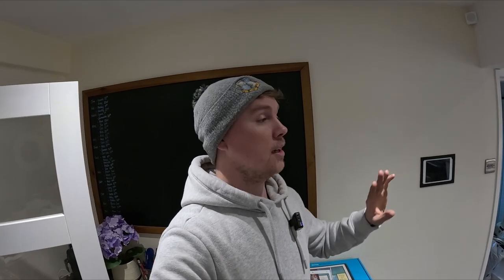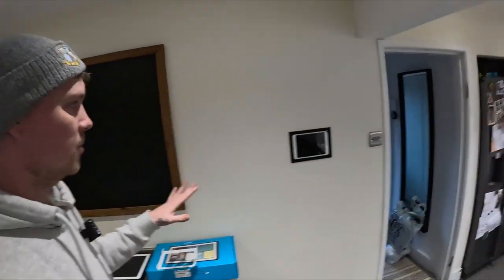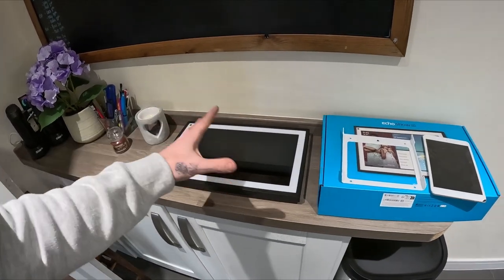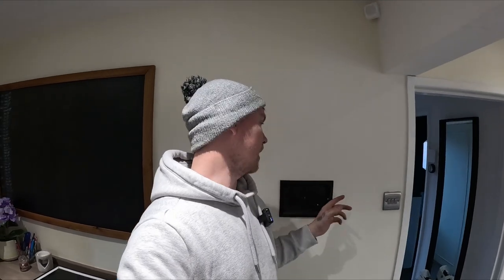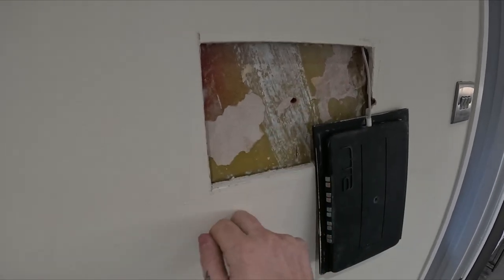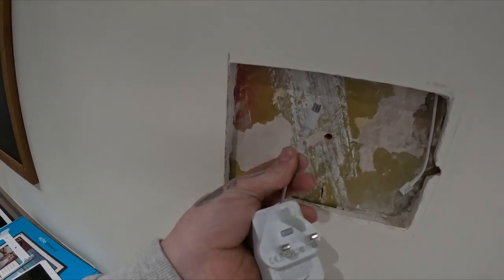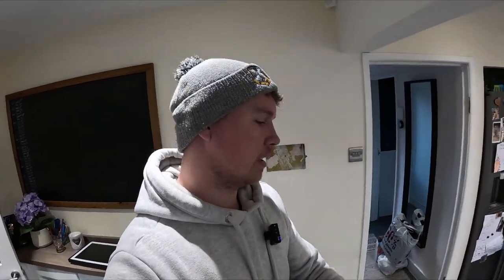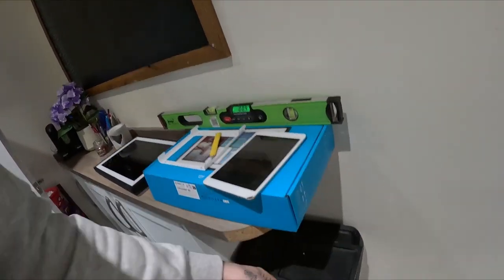Amazon Alexa Echo Show 15 wall mount install